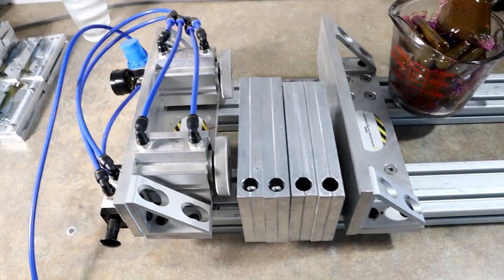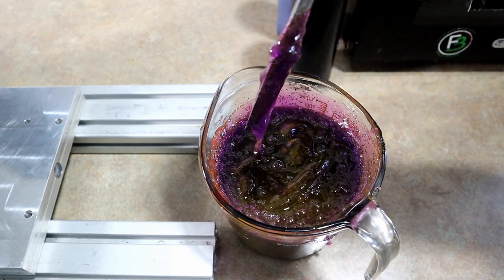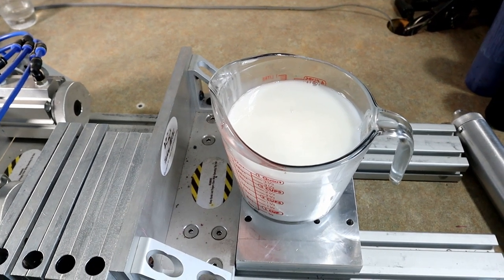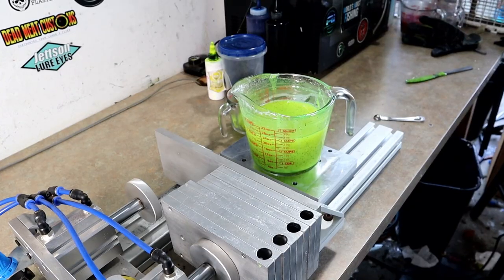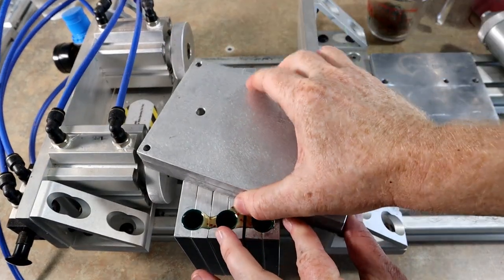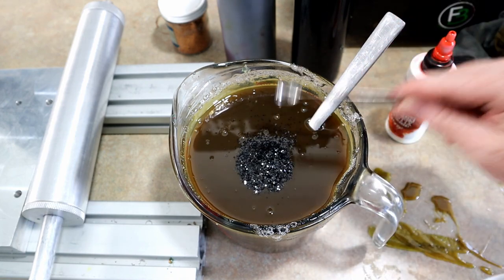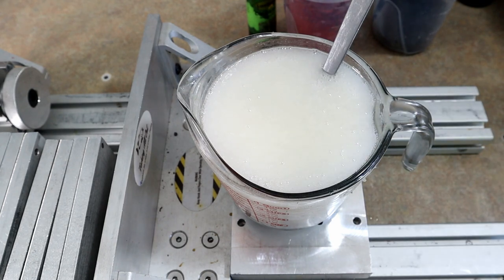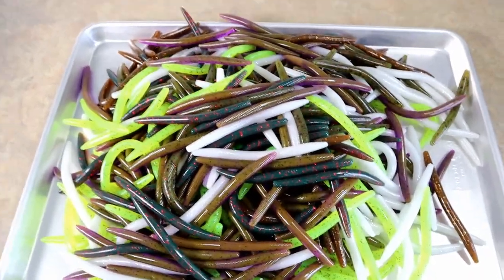We Made A TON Of Stick Worms For Bass Fishing! Bait-Blog